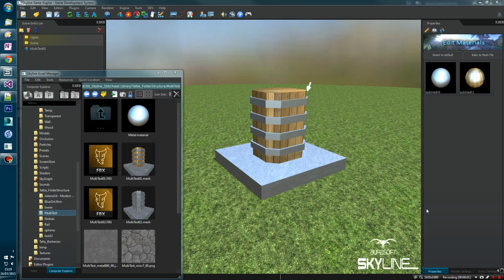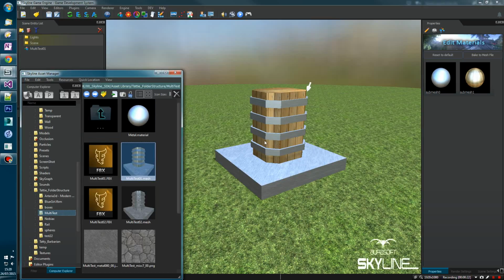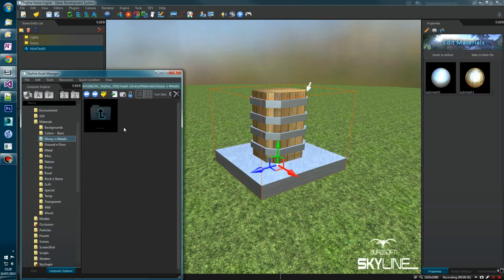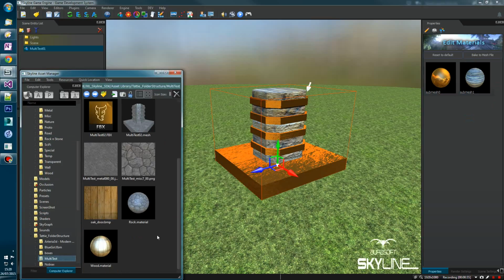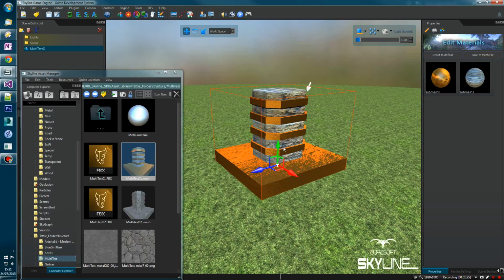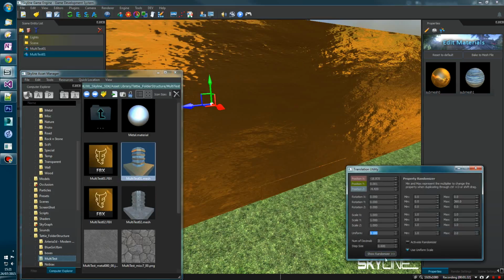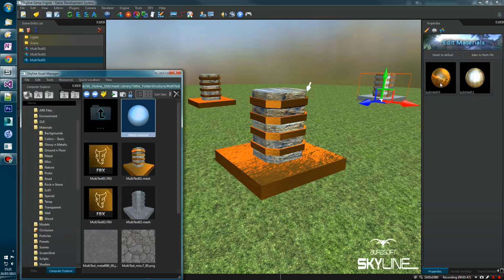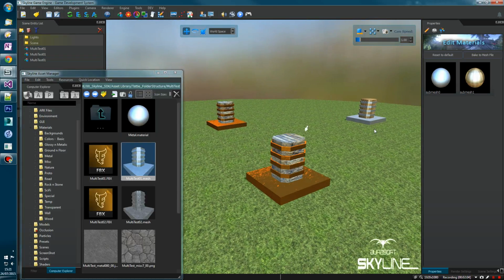Skyline Game Engine : Material Rewrite Part3 - Baking materials to mesh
This is part 3 video of the material rewrite development blog showing how to bake materials to a mesh and resetting to defaults when other materials are applied